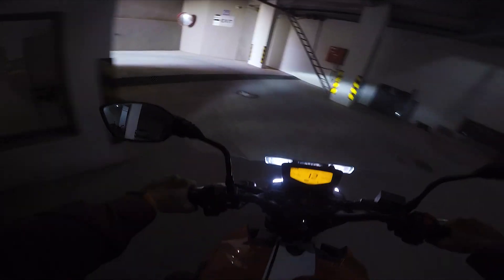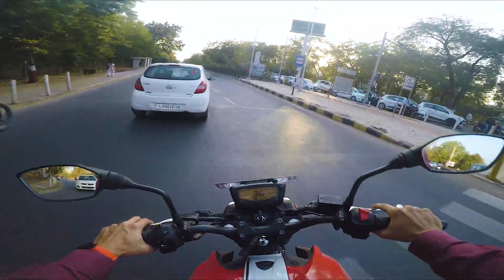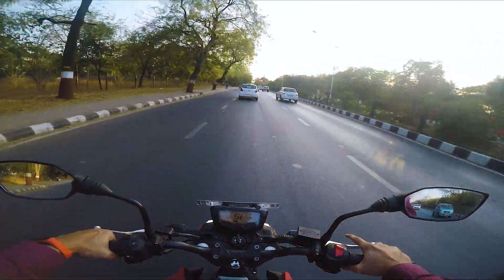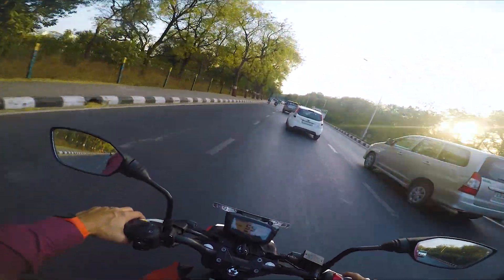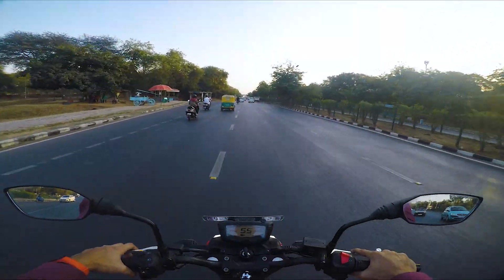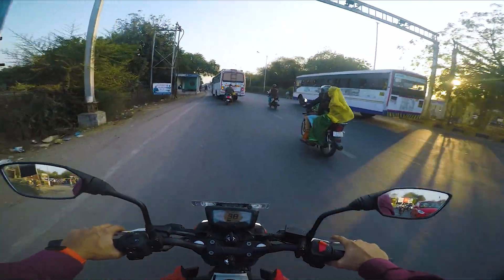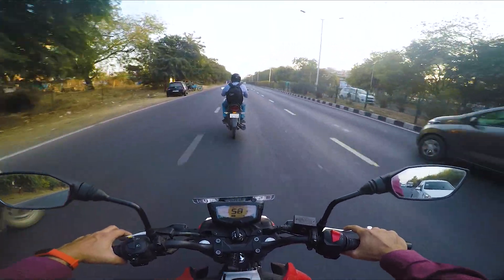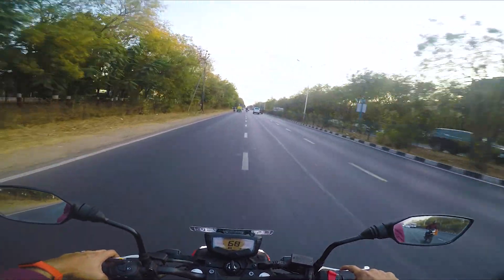HONDA CB 350 RS | DOES IT REALLY MAKE SENSE ?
▶️ About today’s Motovlog:

I know some of you might be interested in the products I used, linked below:

▶️ Action Camera
➜ Go pro (i use go pro hero 5 black- discontinued)
➜ Better alternative

▶️ Action Camera Accessories (which I use)
➜ Go pro battery
➜ Go pro battery & charger
➜ J mount for go pro
➜ Helmet chin mount
➜ chest harness for action camera
➜ chest harness for action camera (alternate cheap product)
➜ Go pro mount accessories

▶️ Action camera audio set up
➜ Mic I use (lavaliere mic)

▶️ Bike Cleaning Products
➜ Bike Shampoo
➜ Cleaning Cloth Combo
➜ Cleaning cloth alternative
➜ Washing Foam Brush
➜ Meguire Car Cleaning Towel
➜ Foam Applicators

▶️ Bike Polishing tools
➜ Polish for dashboard/plastic parts
➜ (Alternative option) Polish for dashboard/ plastic part ( spray )
➜ Polish for Metal/Shiny parts

▶️ Bike Covers
➜ TVS Apache 160 4V Bike Cover
➜ TVS Apache 200 4V Bike Cover
➜ TVS Apache 180 Bike Cover
Seat covers, bike covers, leg guards, etc genuine parts available.

▶️ Chain Cleaner
➜ Motul C1 & C2 chain cleaner
➜ Motul C1 & C2 chain cleaner (400ml)
➜ Chain Cleaning Brush (So good)

▶️ Complete Motorcycle Riding Gears
➜ Knee and elbow guard combo
➜ Knee Pads and elbow protective gear set
➜ Budget riding gloves and elbow guard combo

➜ Budget Gloves 1
➜ Budget Gloves 2

➜ Riding Jacket 1 (Premium Quality)
➜ Riding Jacket 2- Royal Enfield
➜ Riding Jacket 3- TVS
➜ Riding Jacket 4- TVS
➜ Riding Jacket 5- Yamaha
➜ Riding Jacket 6 ( convertible to backpack)
➜ Riding Jacket 7: Women’s Jacket

➜ Riding Boots

P.S I don’t endorse products, no ads no fake reviews, I am happy to know your response to this video, I own this bike and in no way the review is being sponsored or false, honest ownership review.